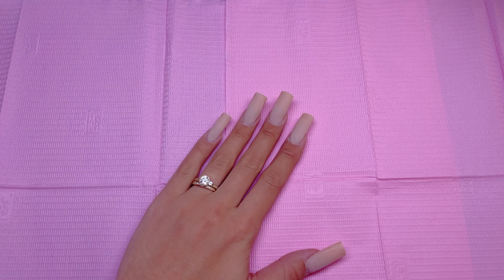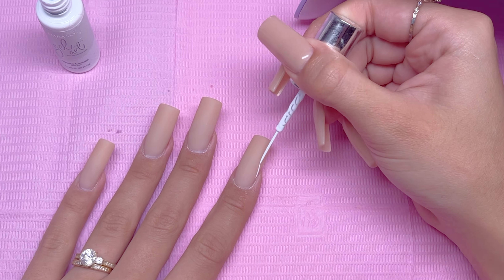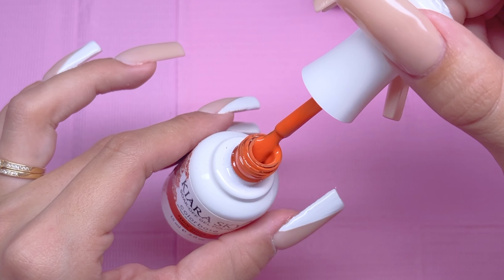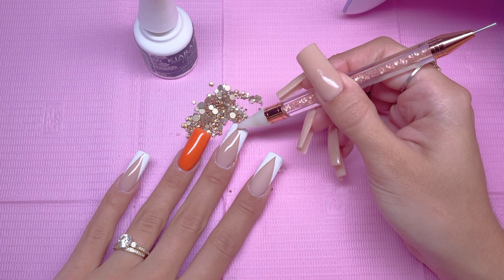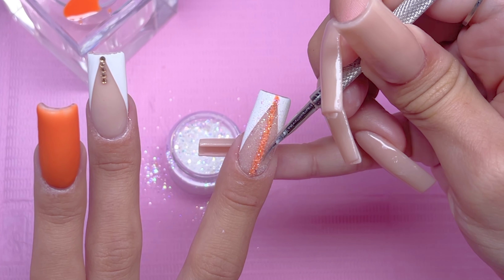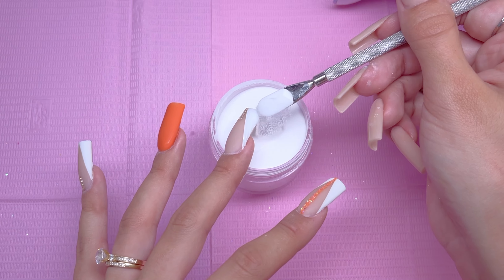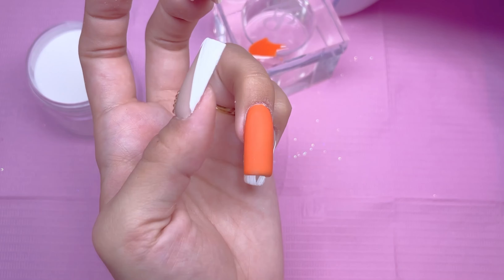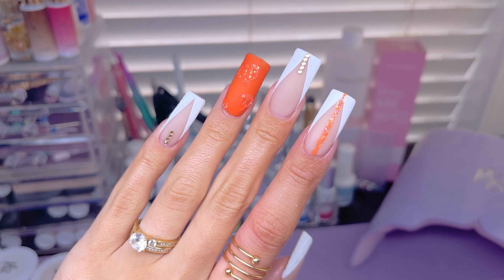Classy Beginner Friendly Fall/Autumn Nail Art 🧡 Sweater V-Tip Nail Design | Nailsslayedbyval Inspo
Hey everyone! In this video I’ll be recreating a nail design from @Nailsslayedbyval using products from @KiaraSkyNails!

꧁Products I used/showed ꧂

Amazon Storefront (see all the products I use from Amazon)

Your support means a lot to me, It helps me continue making content for my channel 💜

꧁ Recording gear ꧂

Lavender table light
Phone mount
Background mat

As an ambassador for DoubleDipNails, Makartt, SXC cosmetics, Kiara Sky, and as an Amazon associate, If you purchase items through those links, I may be eligible to earn a small commission from those sales.